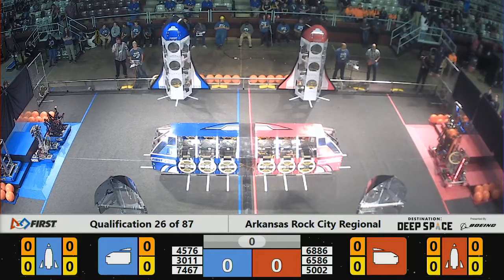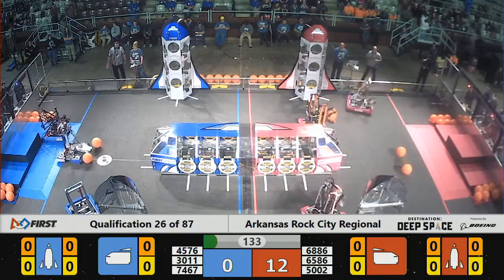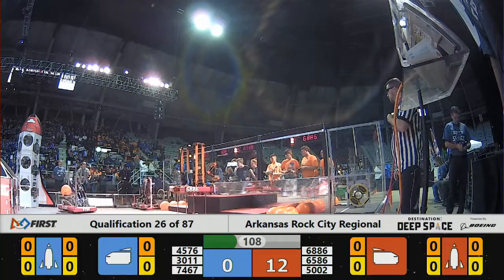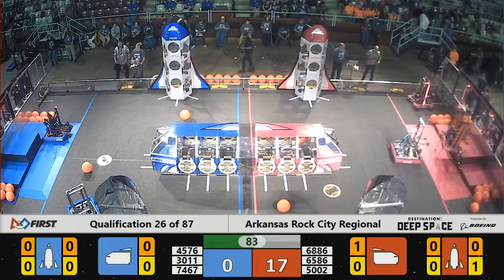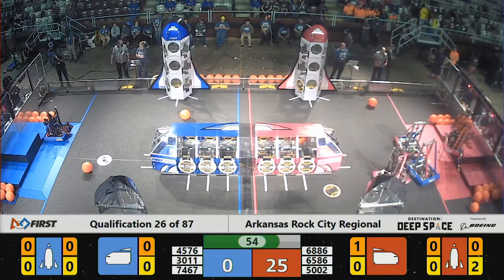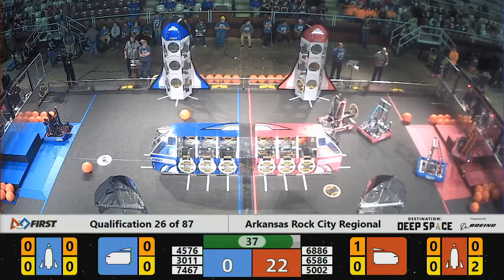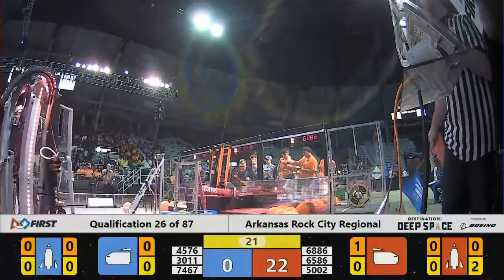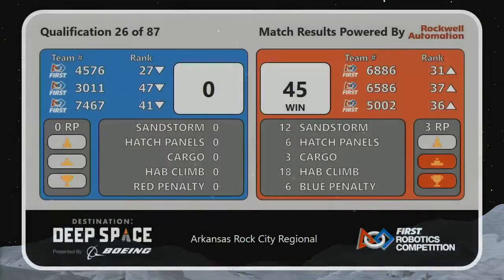Qualification 26 - 2019 Arkansas Rock City Regional